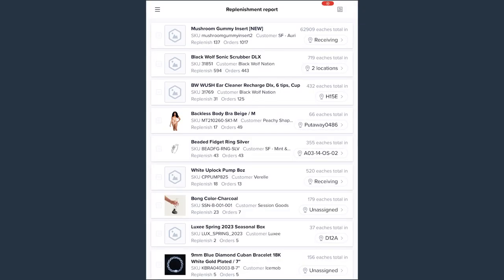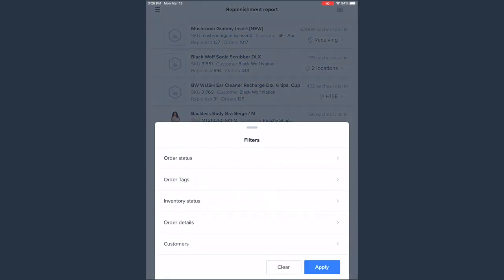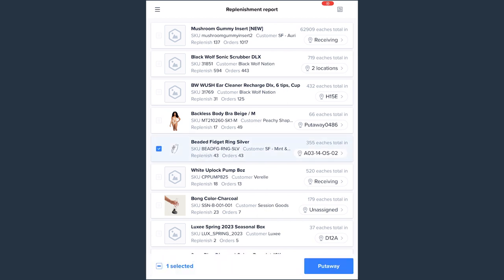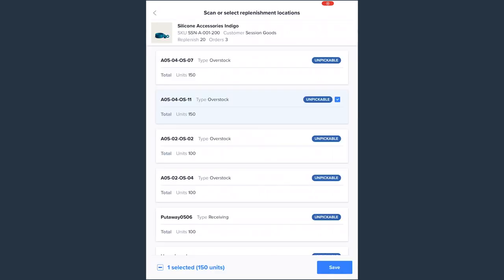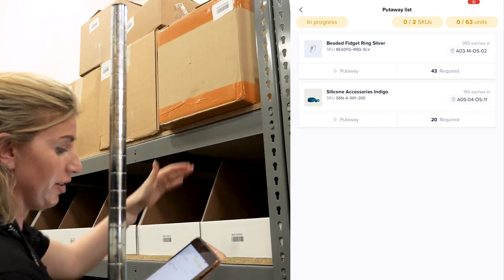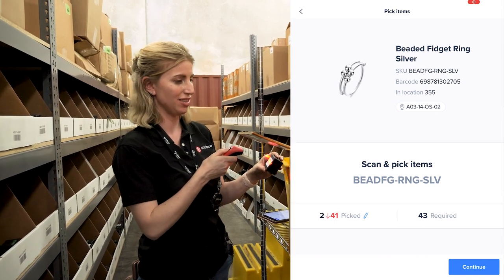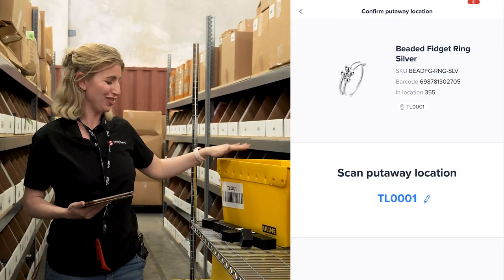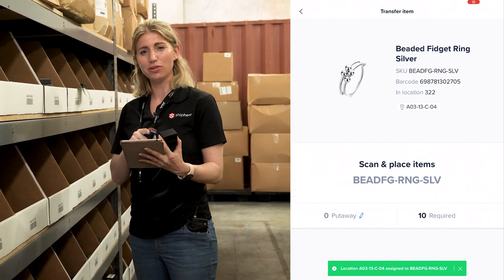Replenishing Warehouse Inventory from a Mobile Device | ShipHero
Make sure your replenishment process is accurate and quick with ShipHero's new Mobile Replenishment feature - available now as part of our 2023 Spring Release! Our team has heard your pleas - make it easier to replenish! And now we have - you don't need to print out spreadsheets or find a scrap of paper to scribble down an inventory location, or even try and just remember it! With Mobile Replenishment available through ShipHero's mobile app, all the info you need is in the palm of your hand and replenishment is just a few taps away.